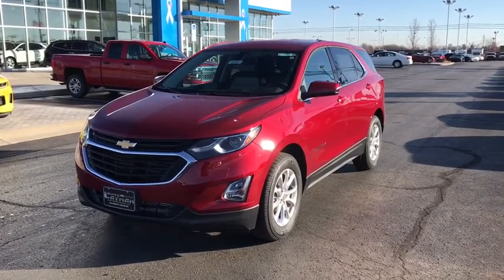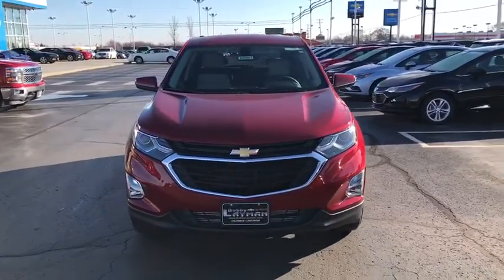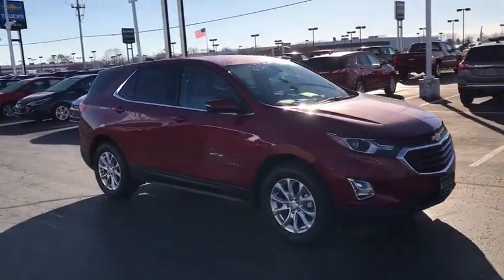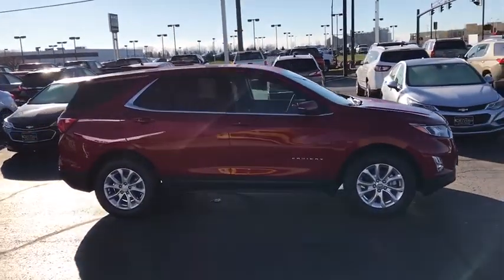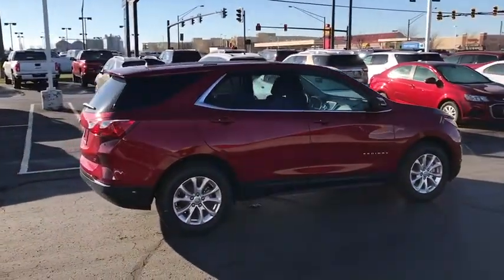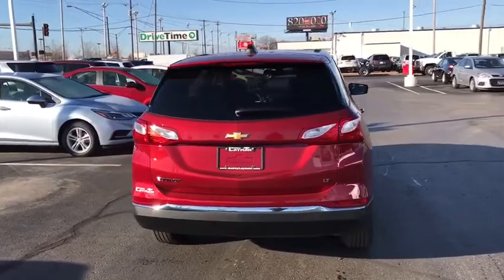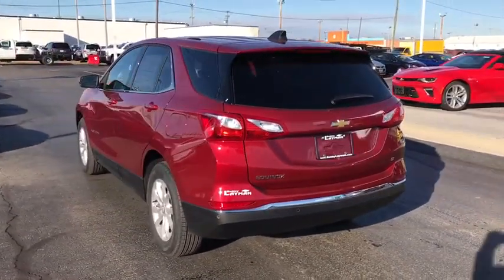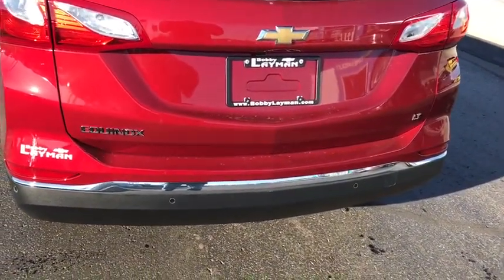2018 Chevrolet Equinox Columbus, London, Springfield, Hilliard, Dublin, OH J6230388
2018 Chevrolet Equinox

Recent Arrival! New Price! 2018 4D Sport Utility Chevrolet Equinox FWD LT 1LT Red Tintcoat 1.5L DOHC 6-Speed Automatic $4,500 off MSRP! $2,759 below Invoice! Priced below KBB Fair Purchase Price!